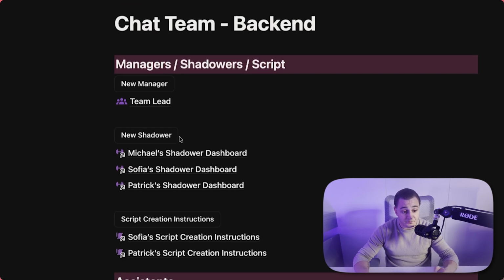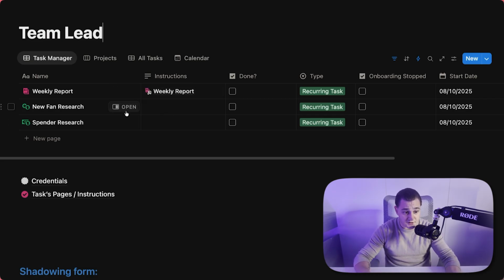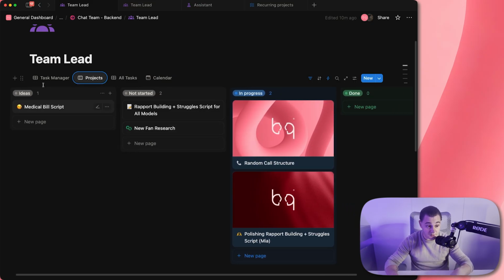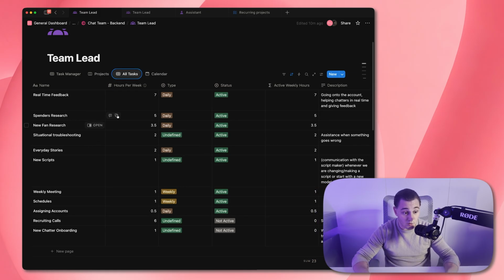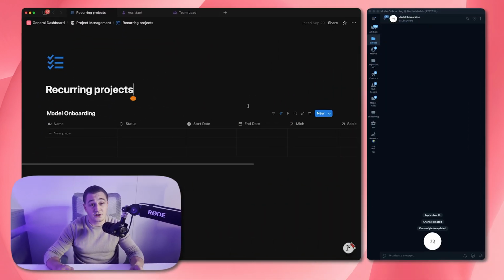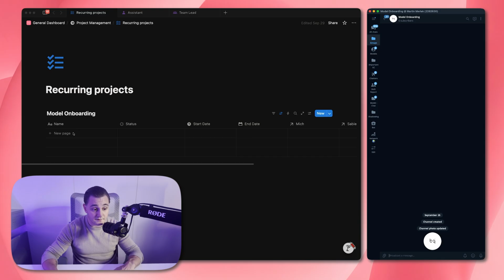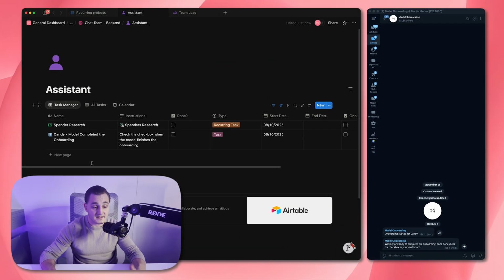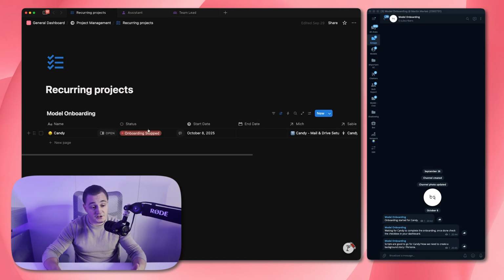How We Use Notion To Build Systems (So Our Agency Runs Itself) I OFM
In this video, Martin opens up B9's actual Notion project management system and shows how they manage a team of 30+ employees — dashboards, recurring tasks, project tracking, and a fully automated model onboarding system

  📌 Key Topics Discussed:
  - How B9 structures their chatting back end in Notion — team leads, shadowers, script creators
  - Dashboard walkthrough — daily tasks, recurring tasks, project boards, and calendar views
  - How to track active weekly hours and delegate when a role is overloaded
  - Automated model onboarding — adding a model triggers tasks and Telegram notifications automatically
  - How each onboarding step generates the next task for the right person
  - Building automations with Notion and code using AI coding assistants
  - Why Notion's built-in automations weren't advanced enough and how code fills the gap

  ⏱ Timestamps:
  0:00 – Intro
  0:41 – Chatting back end overview
  1:41 – Team lead dashboard walkthrough
  3:40 – Projects and task management
  4:19 – Tracking active weekly hours
  4:36 – Automated model onboarding system
  7:07 – Stopping an onboarding mid-process
  7:47 – Outro